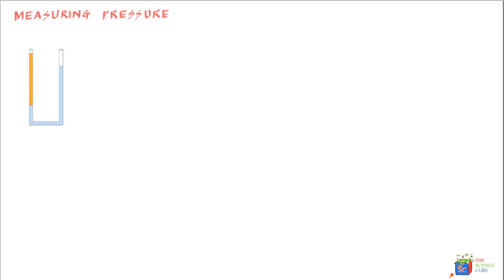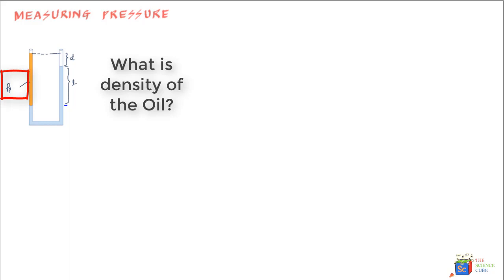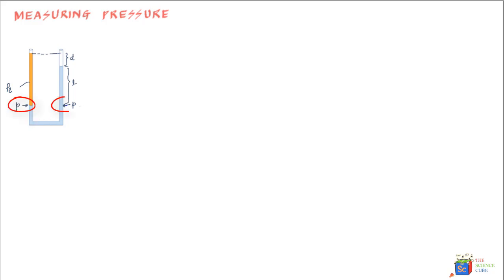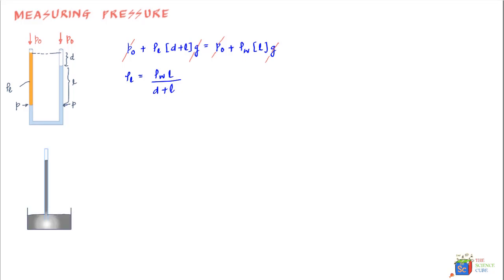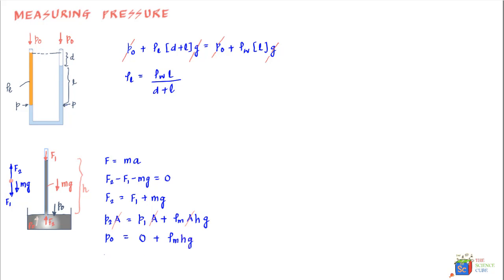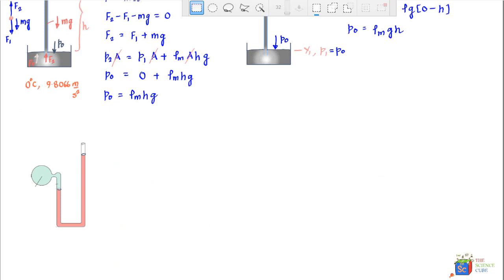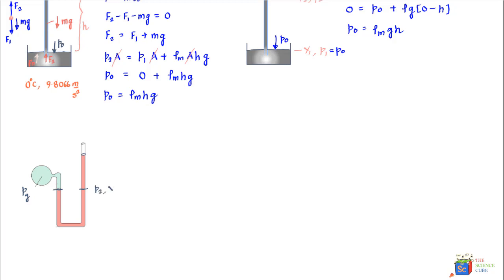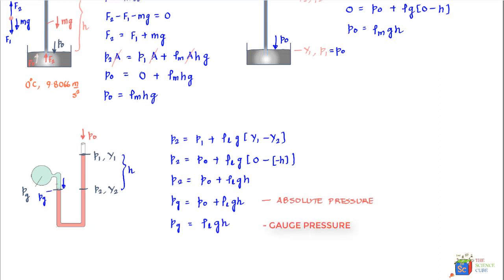How to find Pressure in Fluids? #3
How to find pressure in fluids is a common question students ask. There are several devices used to measure the pressure in fluids.

This is primarily due to several variations that are possible when dealing with fluids. This lesson brings conceptual clarity around pressure calculations for manometers, barometers and U tube setup and also elaborates on how numerical problems can be solved with a systematic approach.

Who can use:
     K-12
     Advanced Placement (AP Physics)
     Subject SAT

Vishesh Nigam

Welcome back to the lesson and what we learn this lesson is try to find how you can calculate pressure

inside liquids at various points or various situations where the larger find is how you can find.

Well density of liquids given the pressure and the height of column of certain liquids under certain

situations.

So the first draft is an example where you have a glass shaved to you too and you have oil on one side

so the orange liquid represents the oil and water is on the other side and the whole system is stationary.

That is its reason equilibrium or the water or the oil are not moving.

What's also given are the heights or the dimensions.

And let's go ahead and label these demonstrations.

So this Lent is given as L and this height is given as DS So this kind of level with this this height

is B and we have to now find the density of this liquid.

So let's call this density.

L does what we have to find given the situation.

So if the liquids are not moving we can see where the pressure at this point over here which is this

should be the same as the pressure at this point because if the pressure here was more than the pressure

here then this oil column would have pushed the liquid don't push the water down to reach the equilibrium.

But since both are liquid stationary we can assume that the pressure here and the pressure here is same.

So therefore it boils down to finding water is a pressure here.

And what is the pressure here.

So on the left hand side we can say well the pressure is one on a count of the atmospheric pressure

which is pushing the liquid down.

And let's label it as being not.

And the pressure due to the liquid column or the oil columns the left hand we can right the pressure

is being not plus the pressure due to the liquid column which you learned earlier listen can be written

as row into Lent of the column and we can clearly see that the

gravity and this should equal to the pressure over here which can be written as one that pressured due

to the atmospheric column above this tube which has been not blusterer liquid over here of length L

and therefore we can rate the pressure here is equal to be not Plus a row of water.

Into the height of the column inches over here into G and you can see that the atmospheric pressure

is cancelling out and once you can be not what you can see is that she also cancels off and therefore

you can write that the density of the liquid is equal to row of water into L divided by B plus L.

So what you can see is that while we try to find the density of the liquid it's got nothing to do with

what that very repression was or what is the force of gravity.

So our second example is that of a barometer and how we use barometer to find atmospheric pressure.

So a barometer typically has an inverted glass tube in a trough which is filled with mercury and the

atmospheric pressure kind of pushes the mercury up there's glass to and the height to which the mark

reaches represents the pressure of the atmosphere.

So let's go out and find how this is actually done.

So the first method we use to find it more strict pressure is that we'll use the second law of motion

which is that the net force acting on a body is equal to the product of mass into the acceleration induced

in it.

Now here mass of body would be this column of mercury which is actually stationary.

So the various forces acting on this column of mercury are one the force of mercury vapor which is all

we're here.

So let's go ahead and write this as Force One.

Then we have the atmospheric pressure which is kind of pushing the mercury up which is force if you.